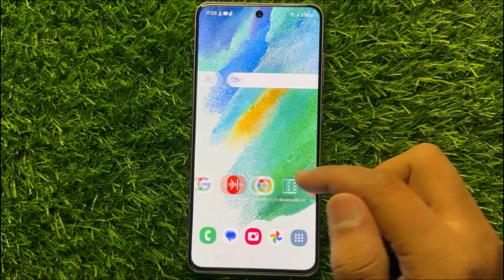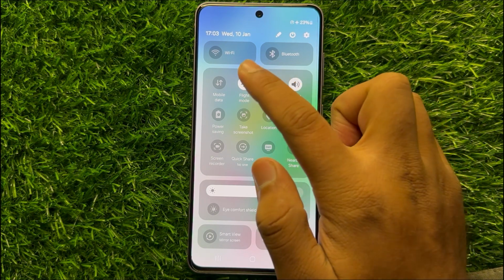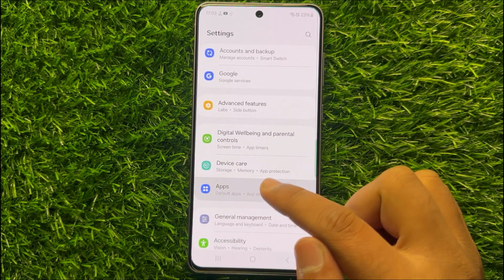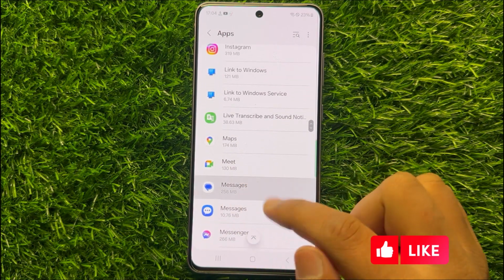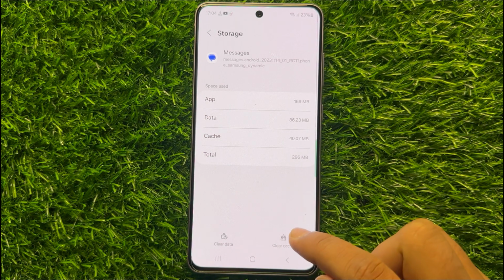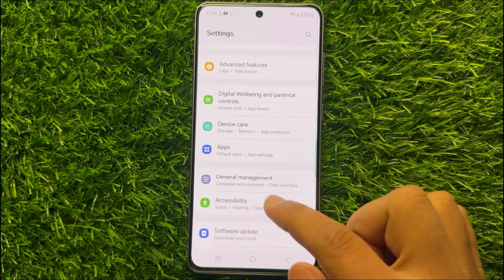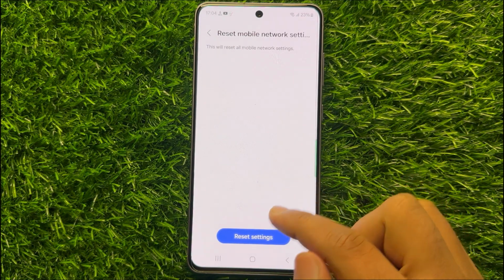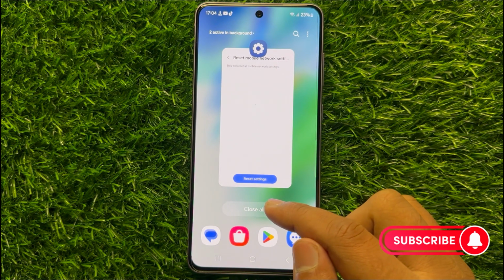How to Fix Coudn't send message Samsung Galaxy S21 FE